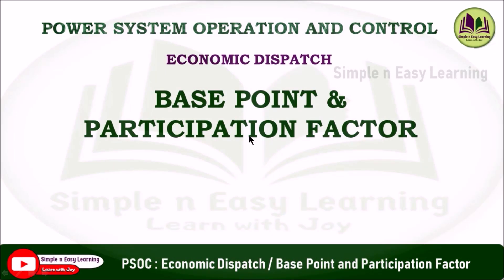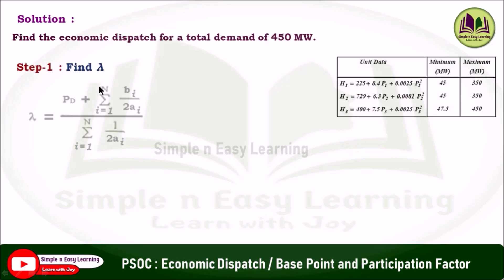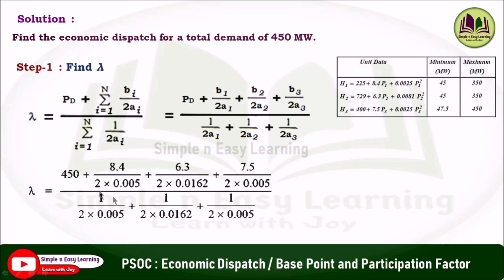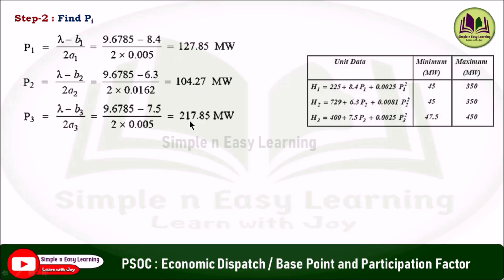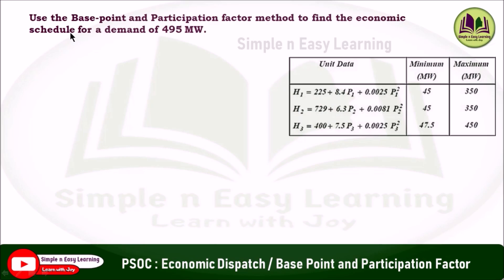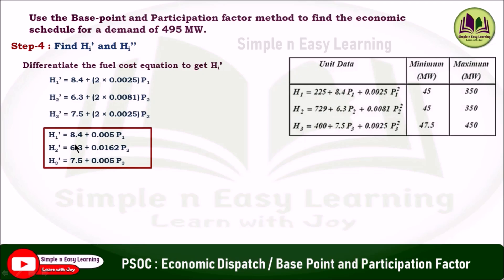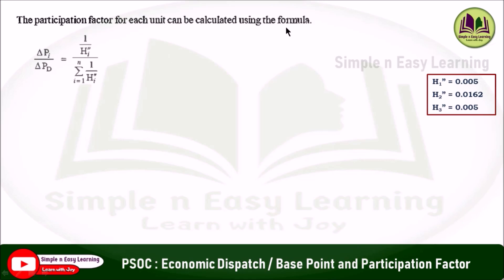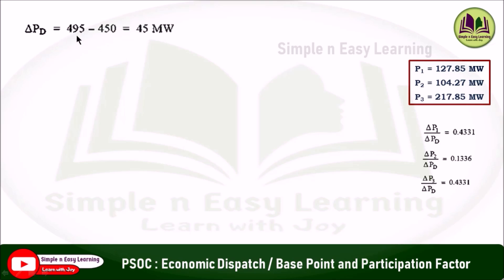Base point and participation factor | Solved Problem - 2 | Economic dispatch | PSOC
💠Assume that all three of the thermal units described below are running. Find the economic dispatch schedule as requested in each part use the method and starting conditions given.
 Find the economic dispatch for a total demand of 450 MW.
Use the Base-point and Participation factor method to find the economic schedule for a demand of 495 MW.